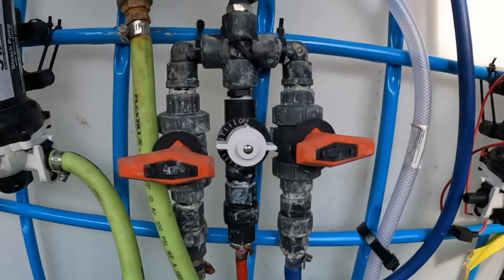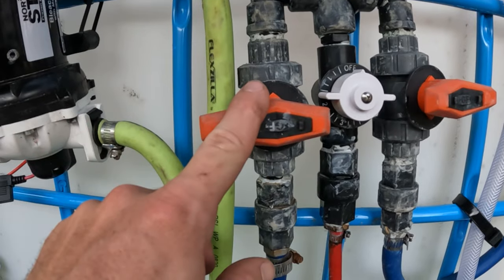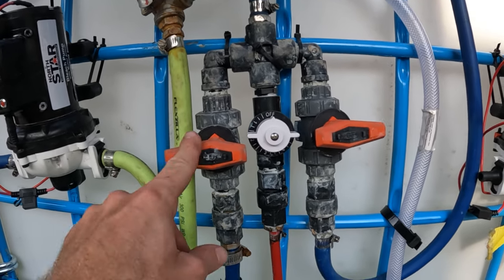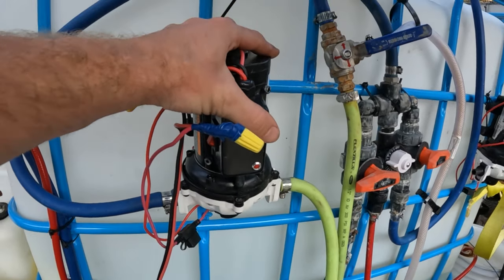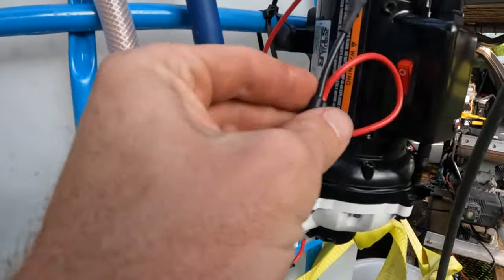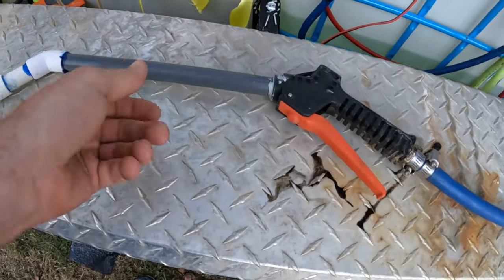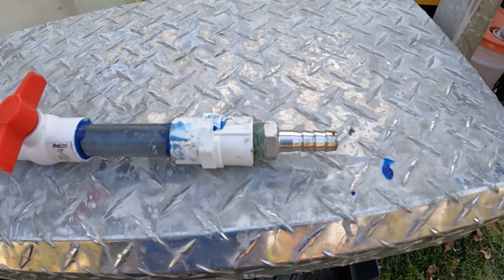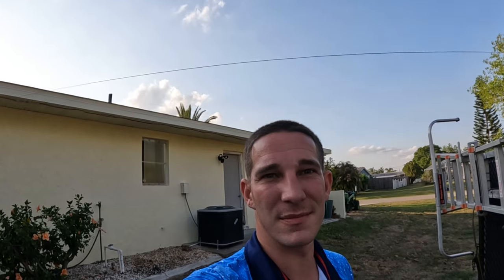How To Set Up 12v Soft Wash & Proportioner Tips | Pressure Washing Guides 2022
A good soft wash system can increase you small pressure washing business profits drastically. In Florida 90% of the jobs I do is roof soft washes. This for me is the most profitable part of my company and I usually only do driveways and other cleaning just to get my foot in the door to land the roof cleaning.

There are two main ways to build a softwash system by either batch mixing or using a proportioner. In the beginning I batch mixed meaning say you have 100gallon tank. To get a 4% Sh bleach mix you would fill it with 65% water and 35% chlorine/SH. The problem with this method is that if the customer then wants a house wash you need a separate tank or downstream injector to do the job since the 4% roof mix is too strong to apply to a house.

A proportioner metering valve set up allows you to on the fly control different strengths of SH mixes depending on the job. Not only is it more flexible method but also allows you to have that same 100 gallon tank just full of chlorine meaning you can now do 3 times roofs in a day before having to fill up again. Also when you buy more chlorine at a time you typically get a better bulk discount on the purchase so overall is so much better.

There are many methods of pumps you can use from the most expensive being gas then air compression followed by the cheap route of 12v. Gas and air compression run off a separate gas powered motor and can shoot much further distances which is more ideal for commercial jobs and 2+ story homes.

12v pump systems are my favorite as they are typically under $200 and if they break doesn't hurt the bank to get another. They do need a separate battery source and are more used for residential as they don't spray as far.

I personally love north star 12v 60psi bleach 5.5gpm pumps as they run about $180 and for $20 you get a 2 year warranty that covers full replacement. If you rinse out your pumps / line from bleach at the end of the day the pumps should last 6-12months. At end of day even if it was to last only 3 months with the warranty you are covered and only lose $20 but most likely generated thousands.

Make sure to get a good 1/2 chemical hose the higher grade ones will be less likely to kink and cause problems. I spent the extra $50 to get a real pvc trigger handle instead of a cheap ball valve system that break easily.

For the tip you can get a $50 jrod though I prefer a $15 adjustable plastic nozzle you get off amazon as it doesn't rust and easier to adjust spray flow pattern on the fly.

Most 12v pumps should build pressure in the lines then shut the pump back off. When you squeeze the trigger using pressure the pump will turn back on then once you let go of trigger the pressure should quickly build back up and shut pump off.
If this does not happen and your pump does have pressure shut off like most do then that is a sign of air getting in the lines. This is where you want to make sure every hose clamp is tightly screwed in. I added a t-ball valve in-between the hose reel and export side of the pump. This lets me bleed any air in the line through a 5ft hose instead of it having to push the air the entire way through my 250ft of hose allowing it to prime almost instantly.

The links below are just a few of the main items I use on my trailer.

Soft Wash Equipment:

5.5 Everflo Softwash Pump
7gpm Delavan Soft Wash Pump
Marine 12v Battery
Bleach Pump Up Sprayer
Huk Boots
1/2 Stainless Steel Barb
1/2 Metering Valve
Union Ball Valve Softwash
xjet m5
Hose Splitter
1/2 Flexzilla soft wash hose
Kuri Tech Premium 1/2 Softwash Hose
100 Gallon Water Tank

Pressure Washing Equipment:

Simpson 4gpm Pressure Washer
Best Ball Valve
Surface Cleaner
Hose Pressure Swivel
Hose Reel
Trailer Hitch Lock
3/4 Garden Hose Flexzilla
Heavy Duty Pressure Hose
Pressure Washer Guage
Extendable Pressure Wand up 20ft
12 Gallon Gas Tank
Pressure Washing 3/8 Fittings
Hudson Shut Up Float